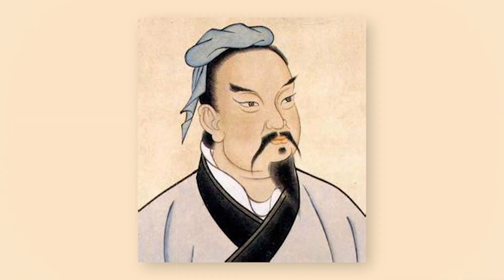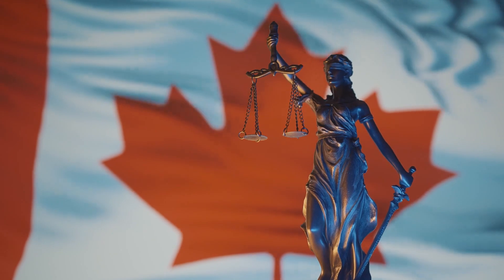How to Win In Court | "The Art of War" by Sun Tzu Applied to Law (Episode 1)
Dive into Sun Tzu's timeless classic, "The Art of War," through the lens of an experienced trial lawyer. In this first installment, we explore how ancient military strategies apply to modern legal battles. Learn the secrets of winning cases, outmaneuvering opponents, and mastering the courtroom with insights that bridge the worlds of law and warfare.

👨‍⚖️ About the Presenter: Join a seasoned trial lawyer Randy Ai, as he breaks down Sun Tzu's "The Art of War," offering unique perspectives that can transform your approach to legal challenges. Whether you're a law student, practicing attorney, or just fascinated by legal strategy, this video provides valuable insights that you can apply in and out of the courtroom.

💼 Why This Matters: Understanding the parallels between ancient military tactics and modern legal practices can give you a significant edge in the courtroom. This video is a must-watch for anyone interested in legal strategy, conflict resolution, and the art of winning.